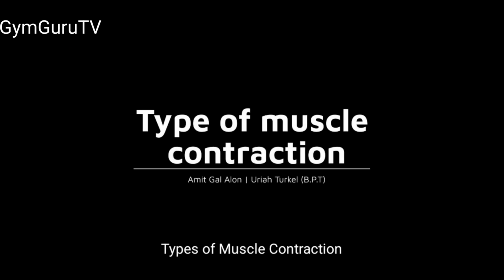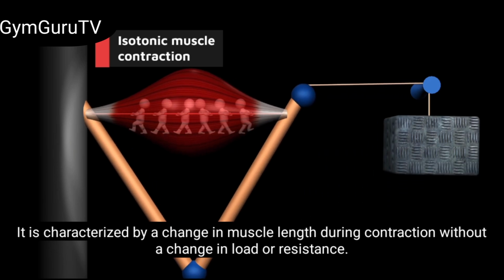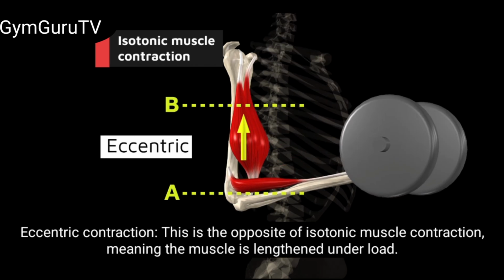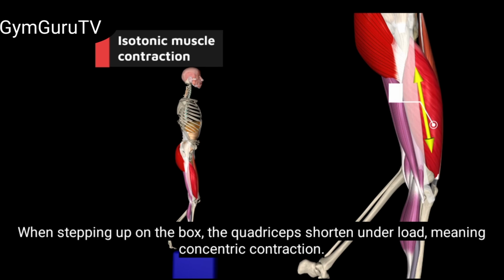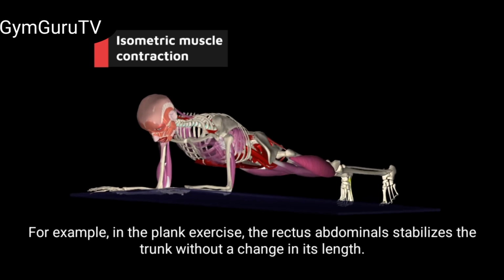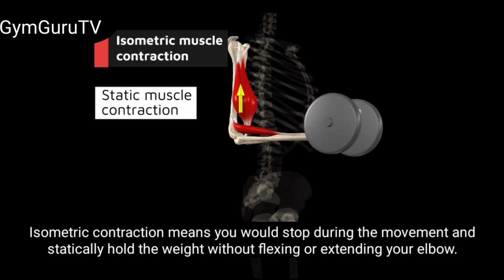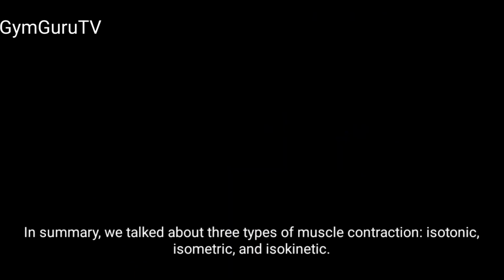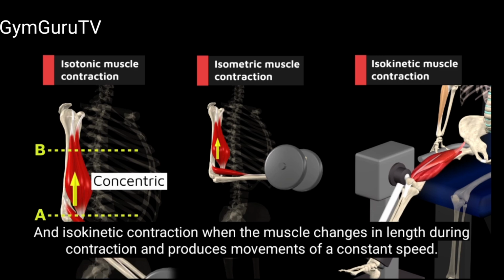Type of muscle contraction